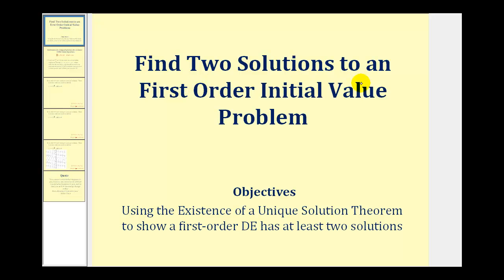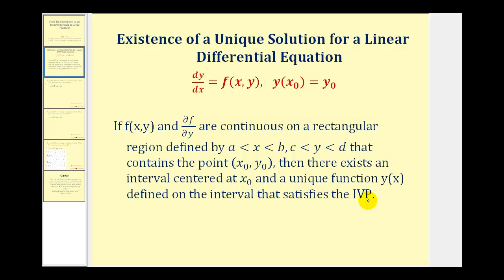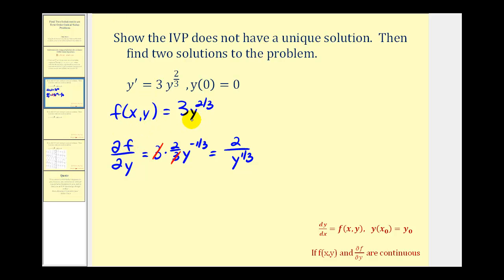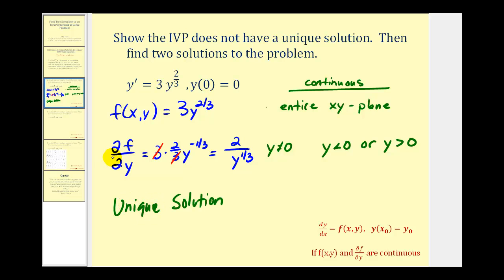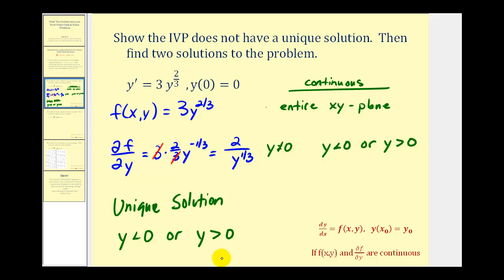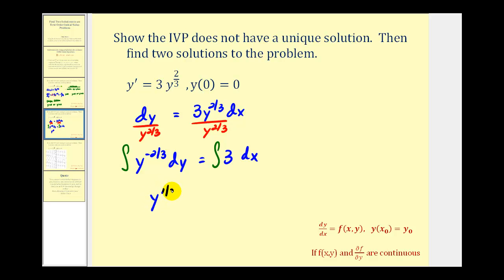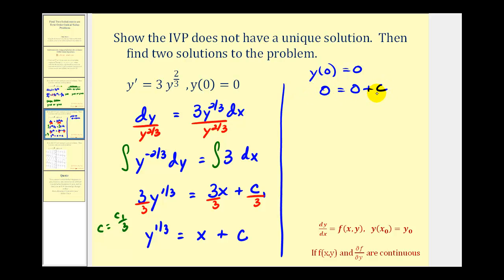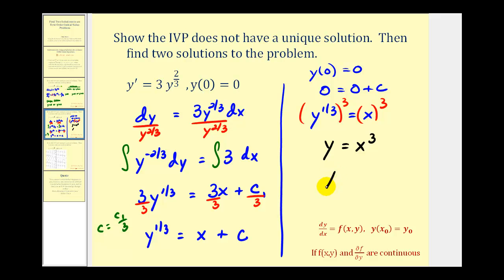Find Two Solutions to a First Order Initial Value Problem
This video explains how to find two solutions to a first order differential equation initial value problem that does not have a unique solution.